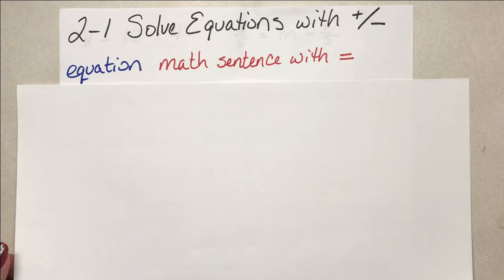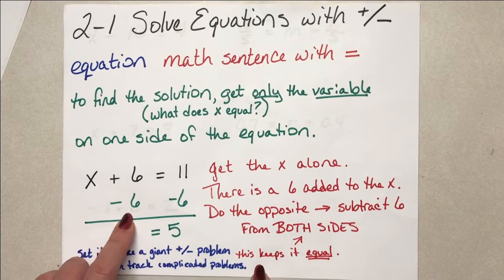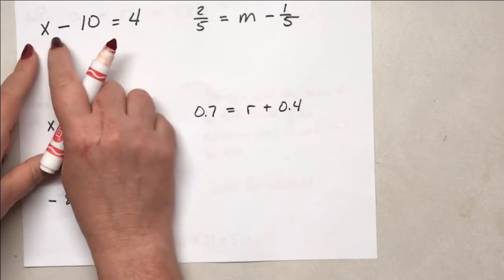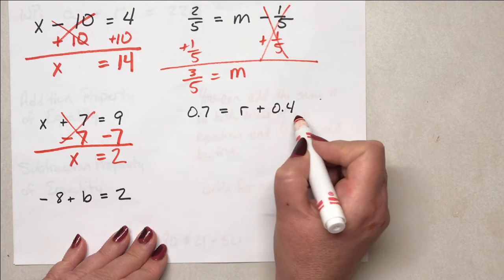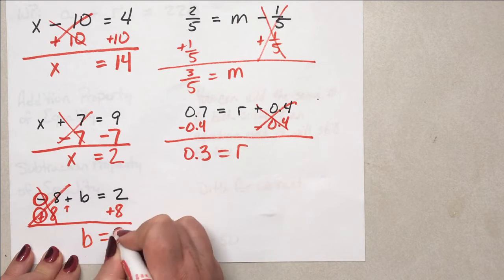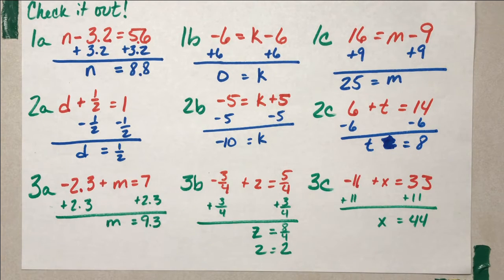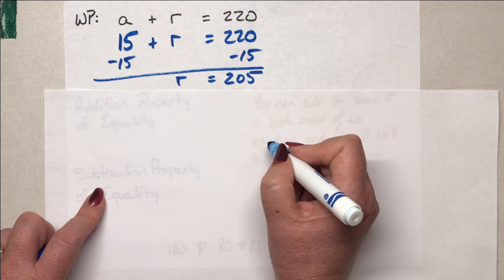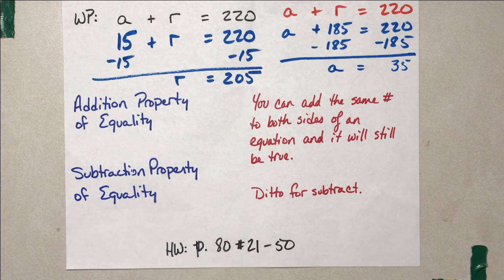Alg 2-1 Solve Equations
Solve equations with addition & subtraction